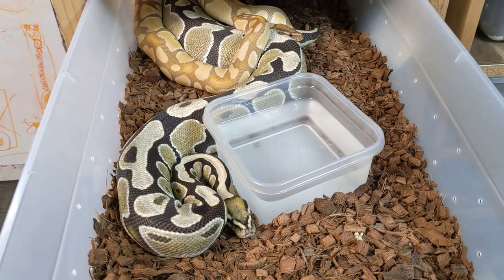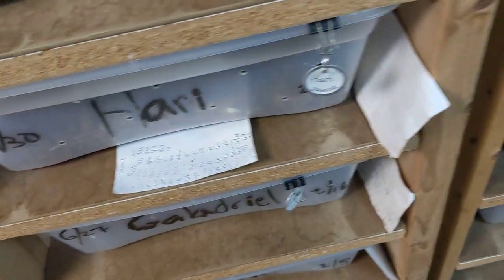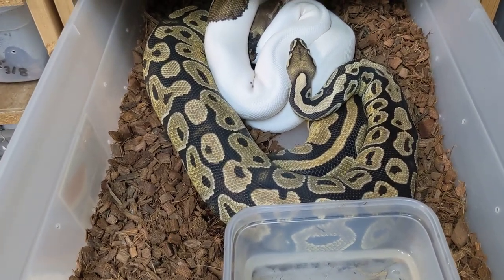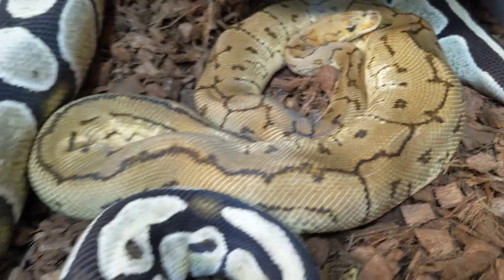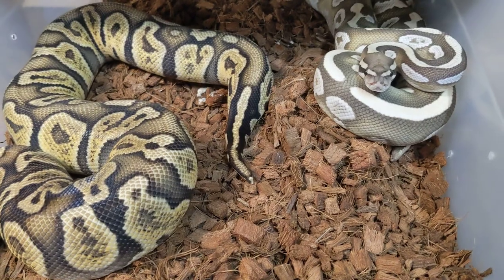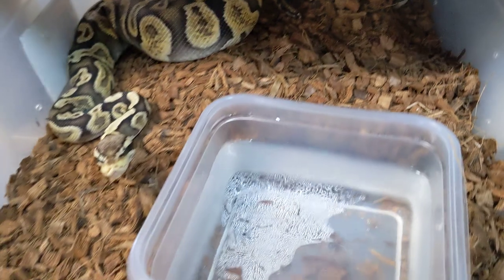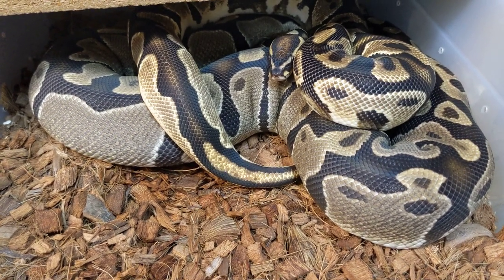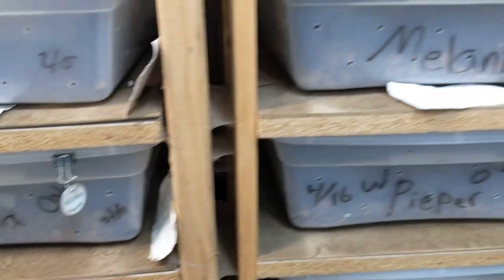Take a Look at These Ball Python Pairs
We have some cool ball python pairings going on right now, so I thought I'd just go around and open some tubs and talk about a few of my favorites!